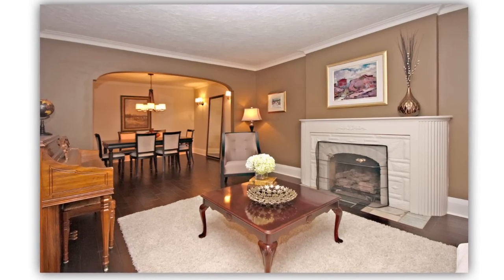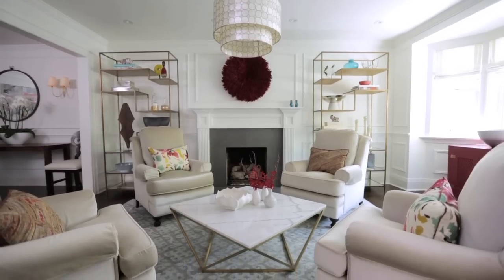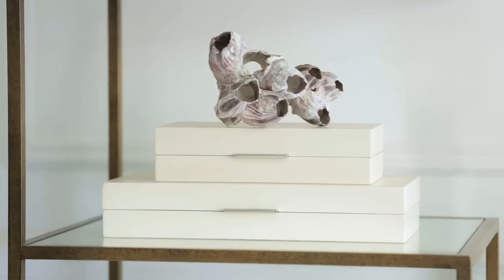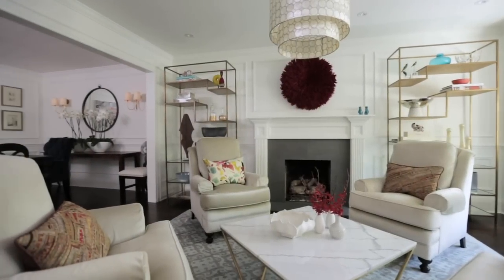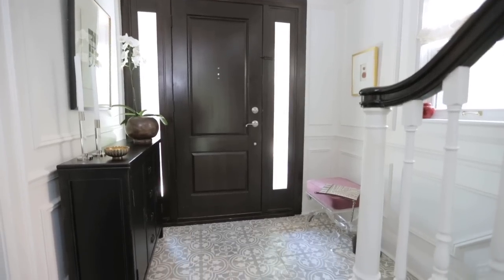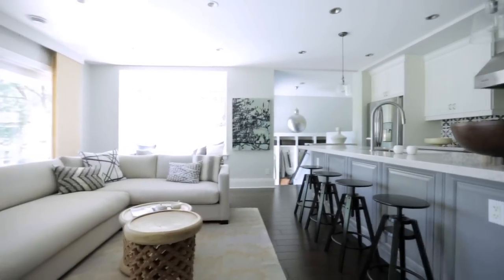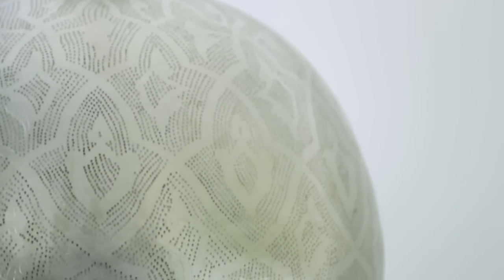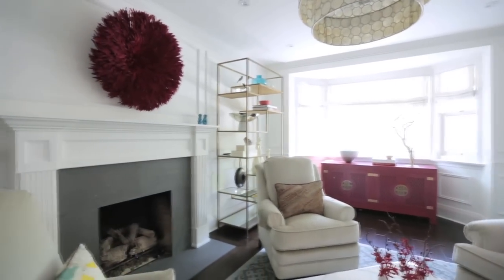Interior Design – Tour A Gorgeous Home With Global Style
Designer Grace Castaneda shares a globally-inspired space that represents her client’s love of travel. See her smart take on global style that balances souvenirs with modern accessories.

Since the client is an avid traveler and racked up quite the collection of souvenirs, display space was key. Grace used a set of gold etagere bookshelves in the living room, along with a Chinese chest-style cabinet to cover up the radiator – which also became a space to showcases pieces. Decorative dining room chairs and pillows made out of the fabric from Indian blankets add to the exotic vibe. The pattern found on the Mexican cement tiles in the foyer and kitchen backsplash are repeated throughout the home.